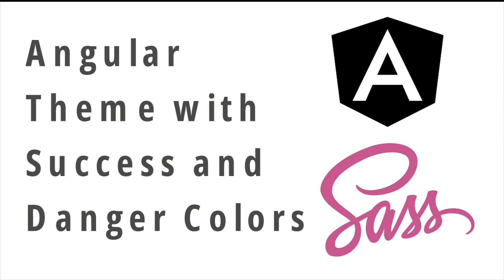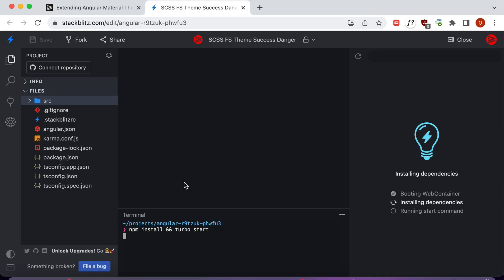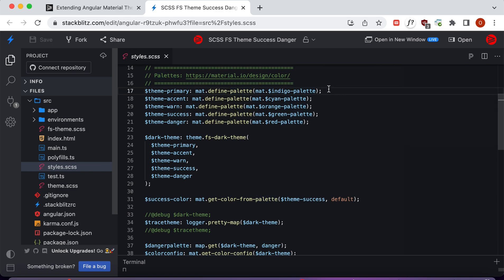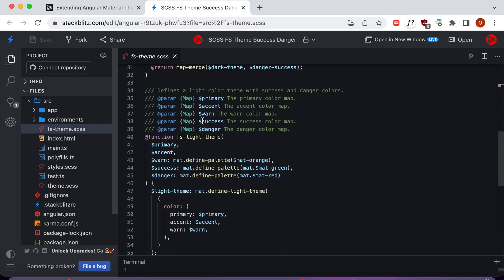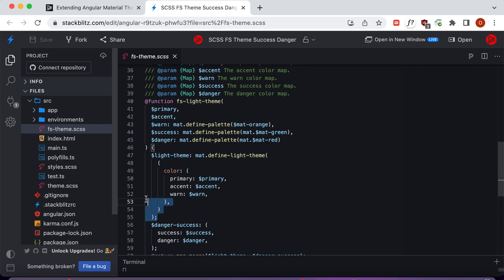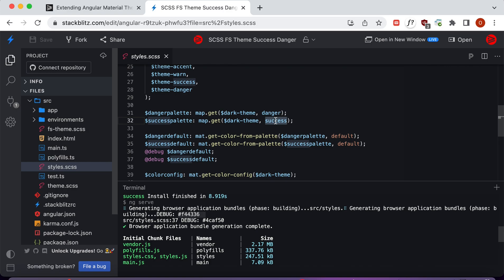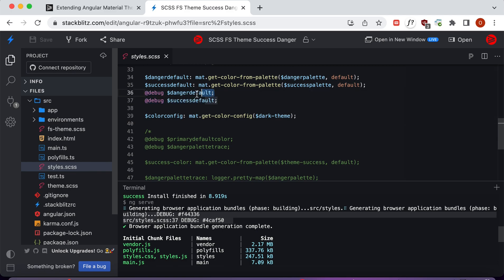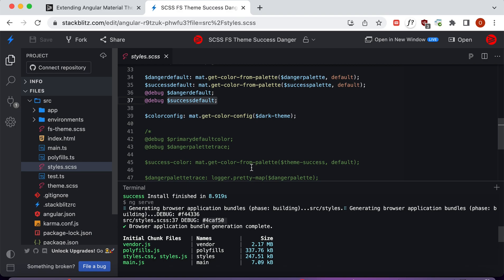Extending Angular Material Themes with Success and Danger Colors